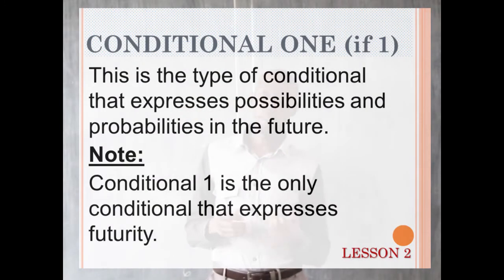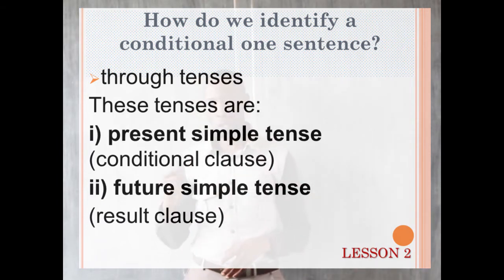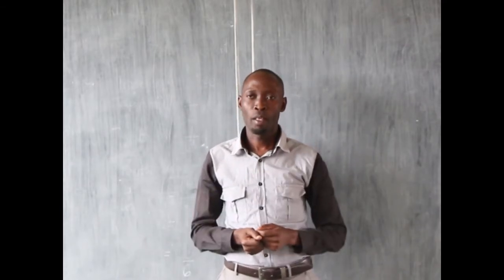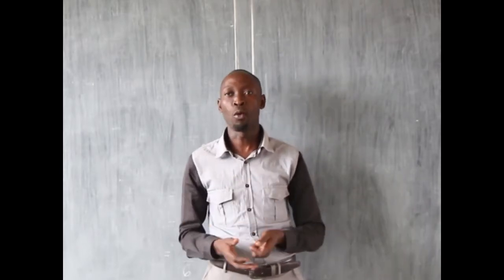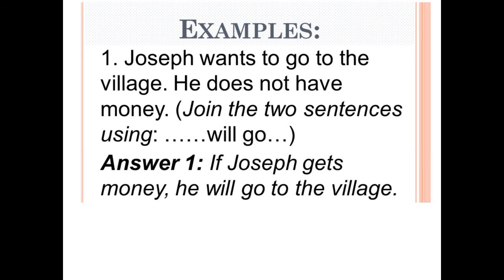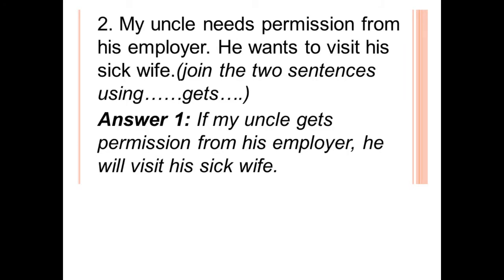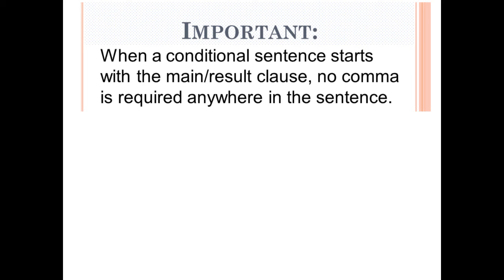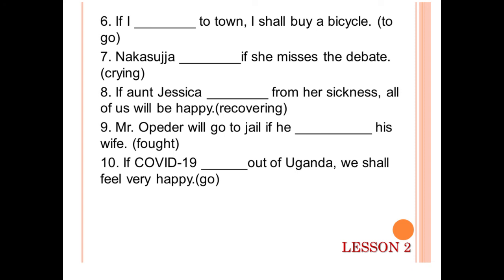GOTIS ENGLISH LESSON 2